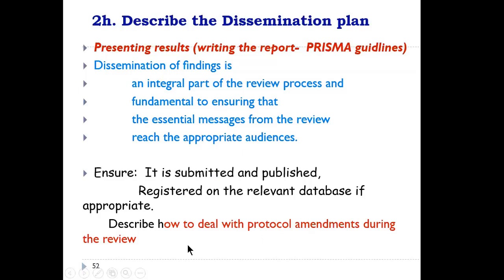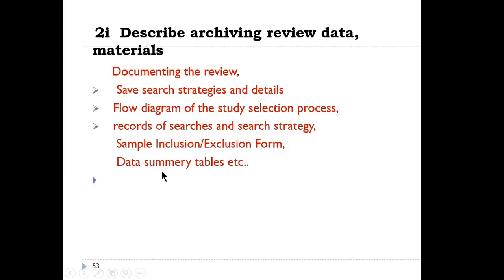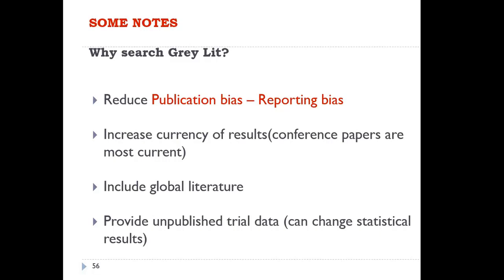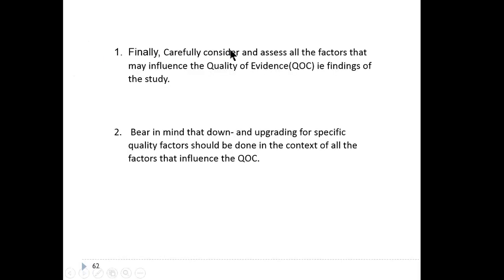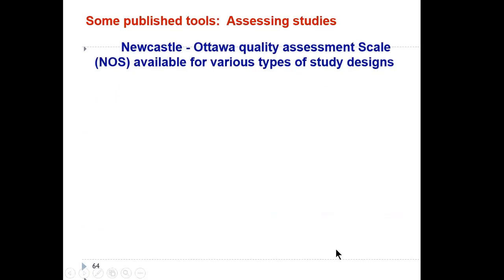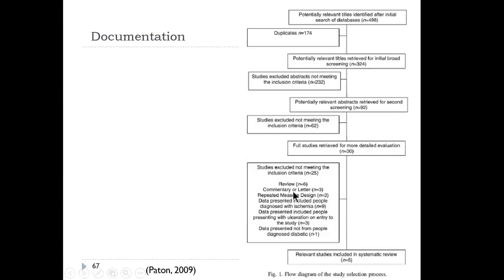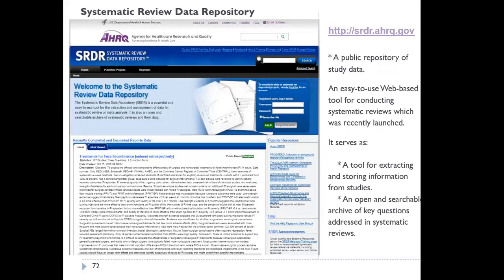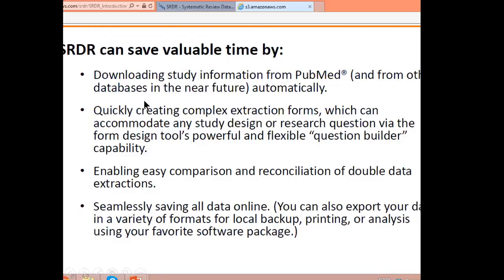Systematic Review (Part 4 of 5)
This is a recorded video of a Webinar on Systematic Review, organized by Health-Care Sciences Library on 22nd November 2020. The resource person was Mrs.Sriyani Perera, Rtd, Medical Librarian.